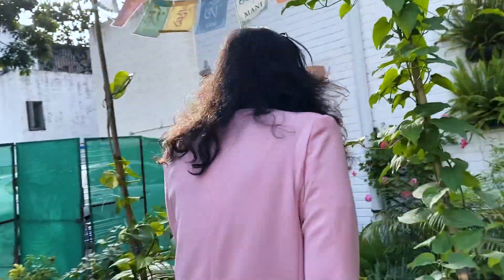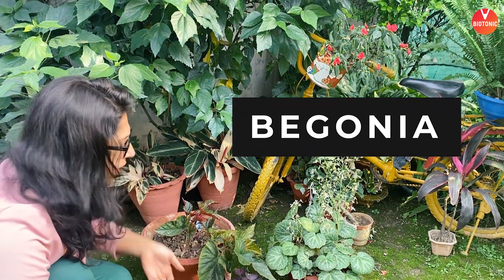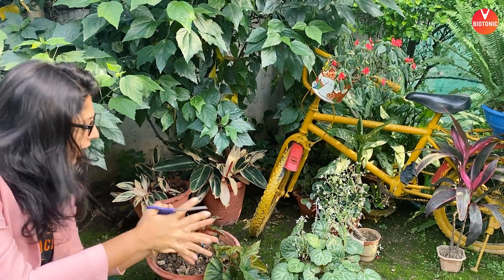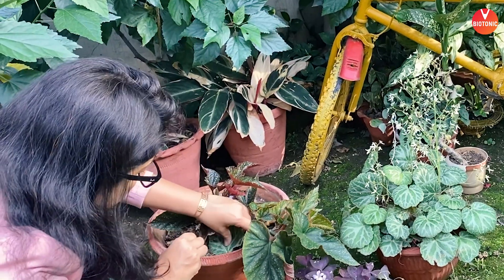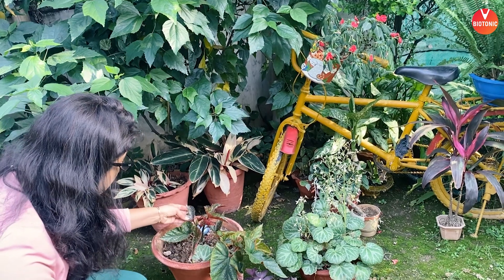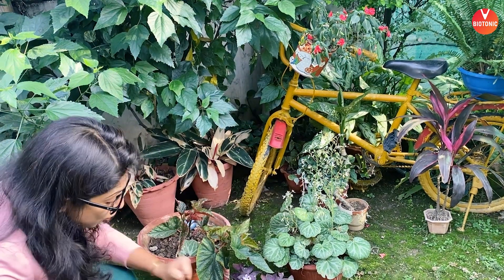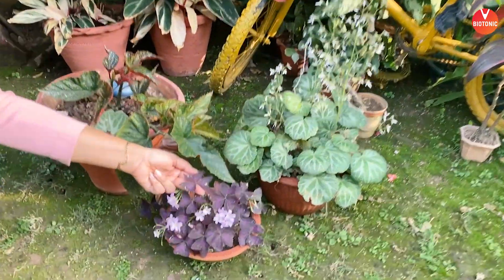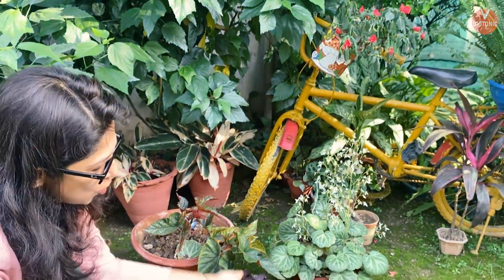Botany Plants Explanation | Begonia and Oxalis Episode -2 | Dr. Vani Sood | Vedantu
NEET2024 MedicalEntrance FreeEducation NEETPreparation" Botany Plants Explanation | Begonia and Oxalis Episode -2 | Dr. Vani Sood | Vedantu. Begonia is a genus of perennial flowering plants in the family Begoniaceae. The genus contains more than 1,800 different plant species. Oxalis or is a large genus of flowering plants in the wood-sorrel family Oxalidaceae comprising about 570 species.
✅Learn LIVE Online from India's Best Teachers: Attend FREE LIVE Classes Today

Begonias are some of the easiest plants to grow in containers. This group of warm-loving plants was originally found in the forest understory in tropical and subtropical areas.

Oxalis is a large genus of about 500 species of annuals and perennials, mainly from southern Africa and South America. They are grown for their shamrock-shaped foliage and their 5-petaled flowers that are cup- or bowl-shaped and open only in sunshine. Oxalis are good for naturalizing, for growing in a rock garden, trough, or raised bed, or as houseplants. Some species are very invasive.

Botany, also called plant science, plant biology or phytology, is the science of plant life and a branch of biology. A botanist, plant scientist or phytologist is a scientist who specializes in this field.